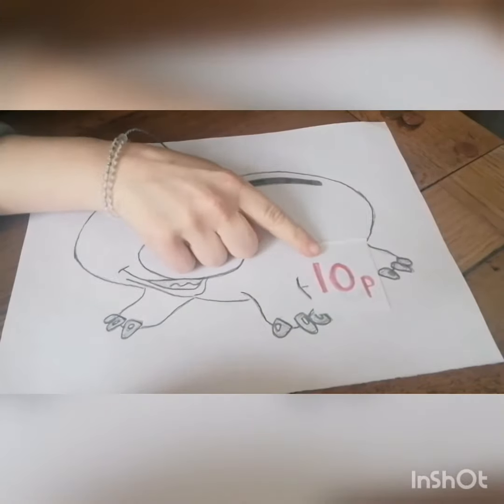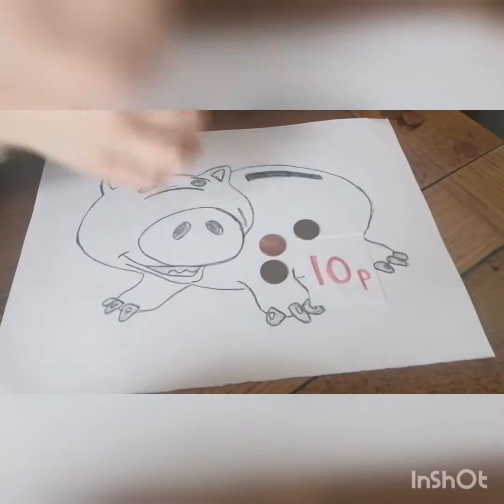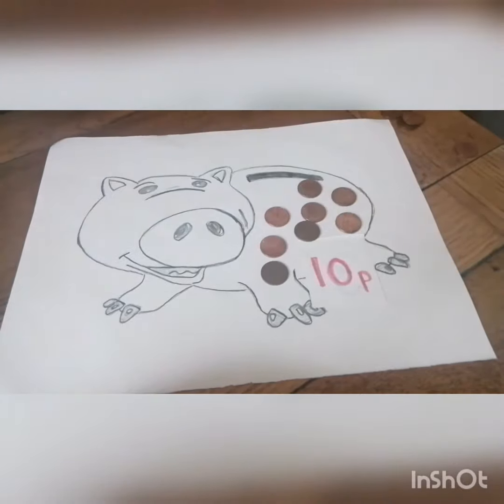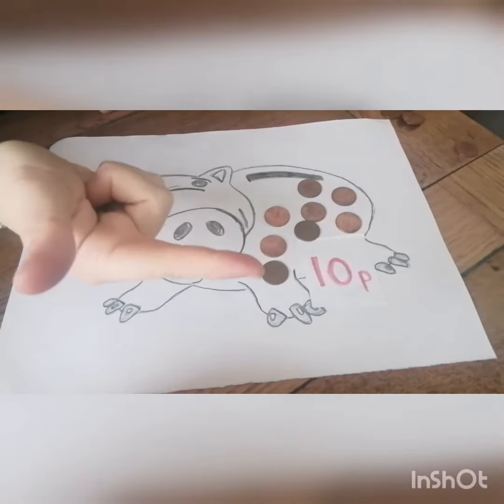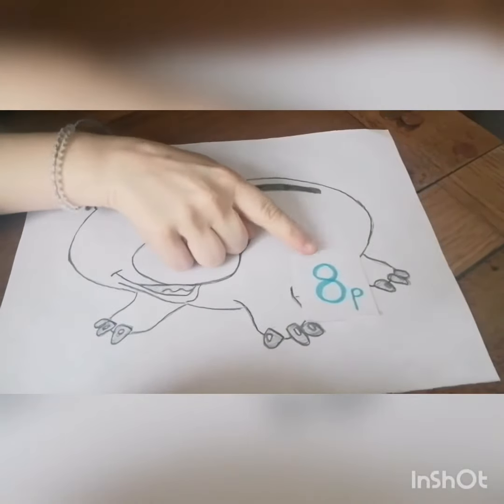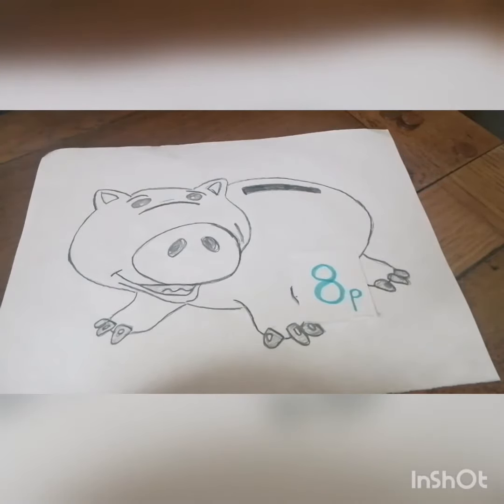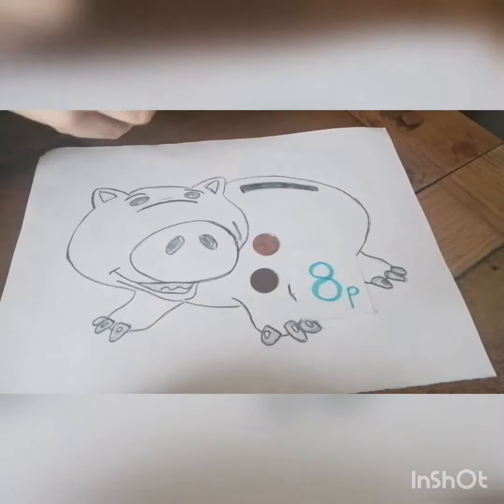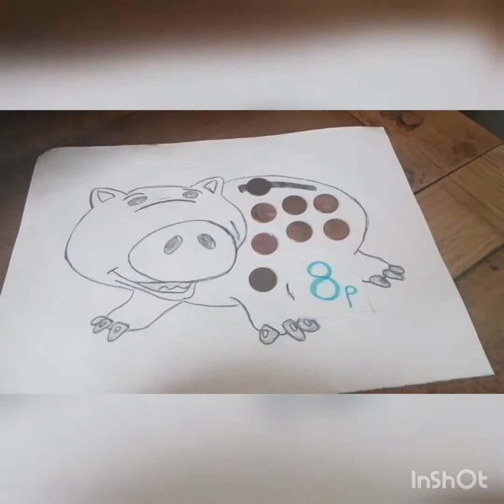Numeracy - recognising the amount shown on Hamm 🐖